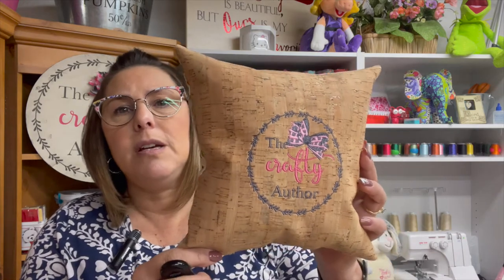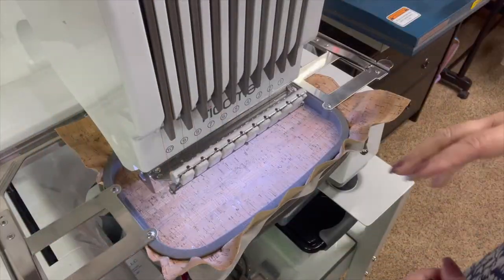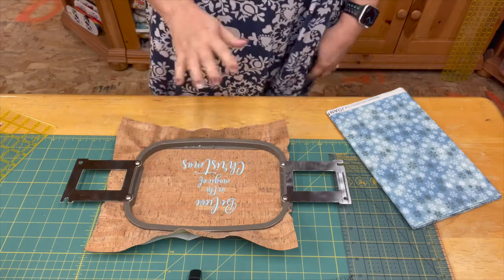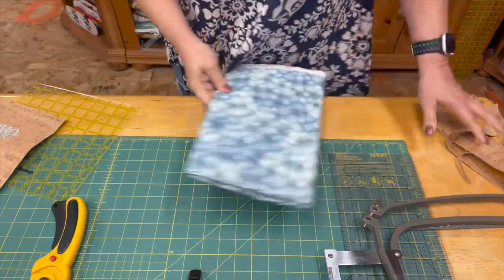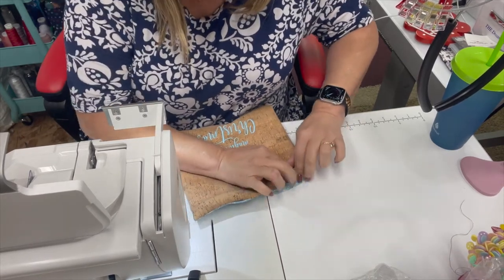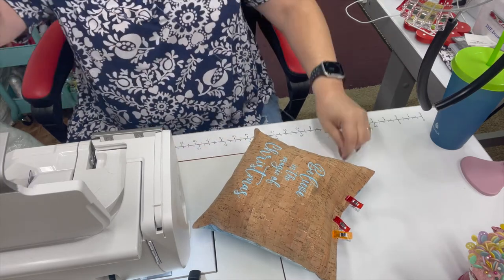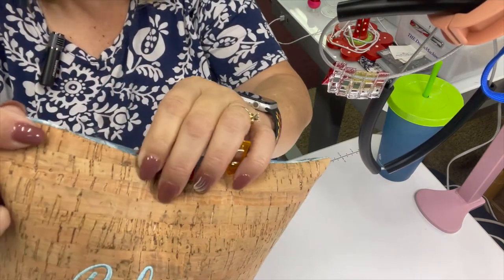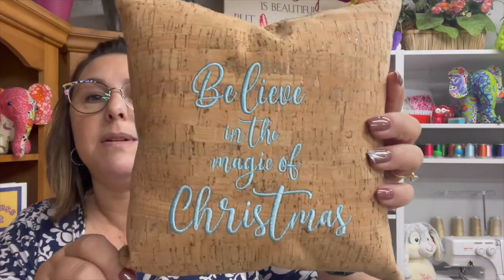Embroidered Cork Fabric Pillow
In this tutorial I teach you how to embroider on cork fabric.  We will be using a design from Creative Fabrica to complete the embroidery on our project.  I absolutely love the way this adorable cork fabric turned out.  We are working on the Ricoma EM-1010 10 Needle machine for this project.  You can also use a single needle.  I used only one color to keep it simple.

Embroidery Supplies:

I get a lot of questions regarding the sewing machine that I am using.  The machine that I am using is a Janome 9400 QCP,  Brother XV8500D Dream Machine, Baby Lock Vibrant Serger, Bernette Funlock B42 Coverstitch and Ricoma EM-1010 10 Needle Embroidery Machine.

🌸 * DIME SNAP HOOPS (Magnetic Embroidery Hoops) -
Magnetic Hoop I Use On My Brother Machine

* Glue Stand:

* Quilting Ruler Holder:

* Mini Steam Iron:

* Oliso Pink  Iron:

* Omnigrid Quilting Ruler Pack: